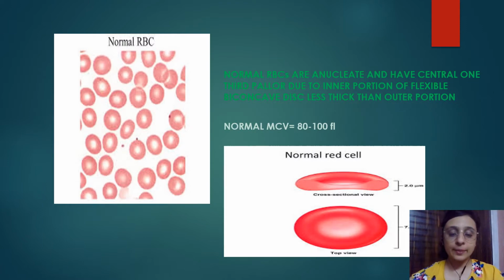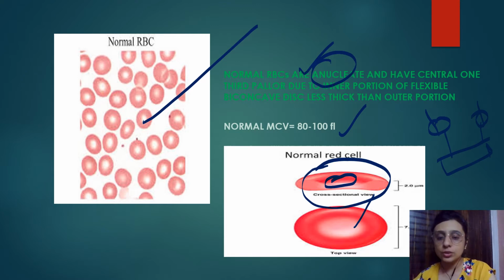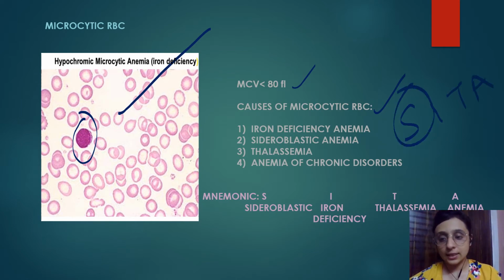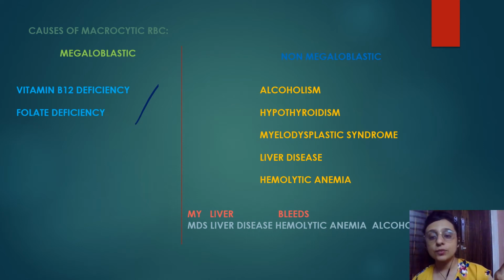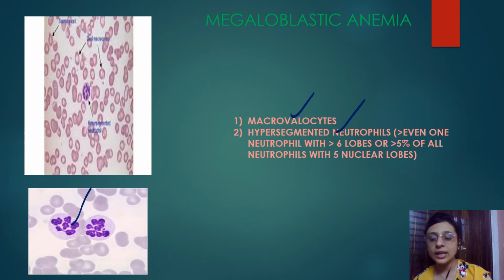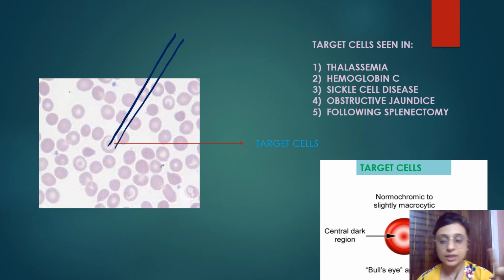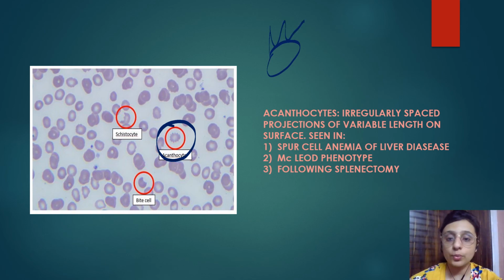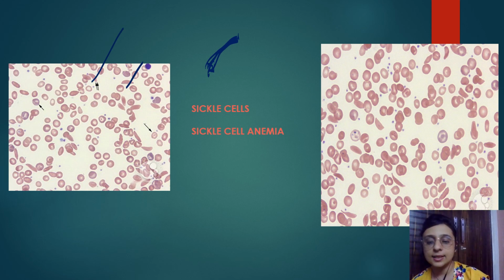RBC MORPHOLOGY /RBC MORPHOLOGICAL ABNORMALITIES/RBC SIZE,SHAPE ABNORMAL MORPHOLOGY/HEMATOLOGY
RBC NORMAL AND ABNORMAL MORPHOLOGY WITH RESPECT TO SIZE AND SHAPE.TARGET CELL,SICKLE CELL,BURR CELL,MICROCYTOSIS,MACROCYTOSIS SHOWN WITH HELP OF PICTURES TO START BASICS OF HEMATOLOGY.